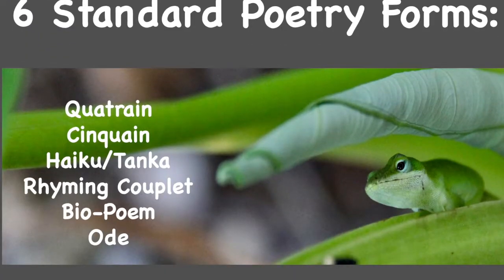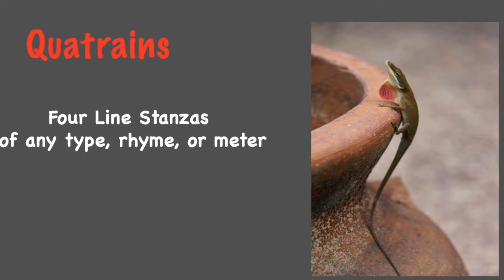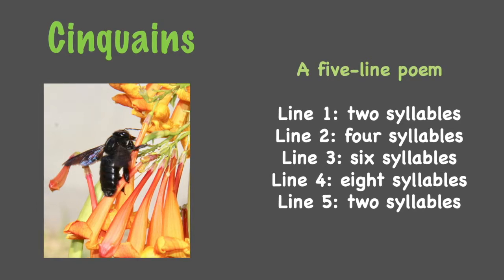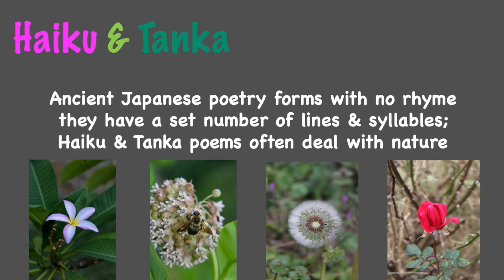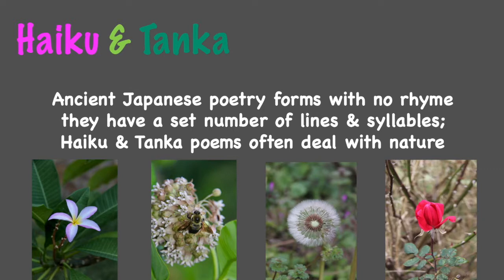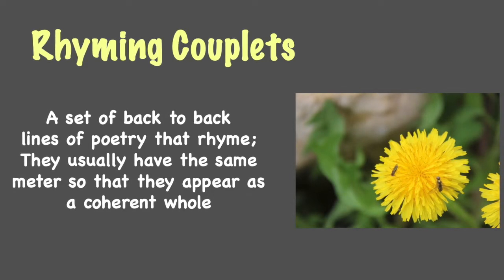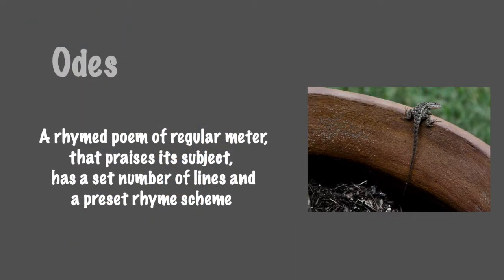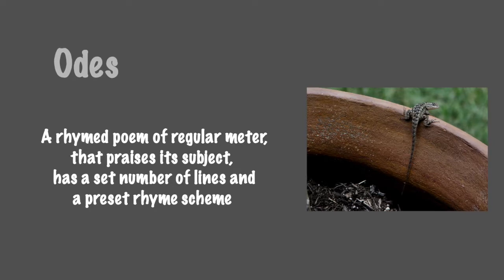II&PP lesson 1 EDTC